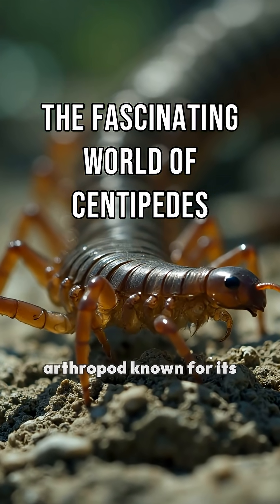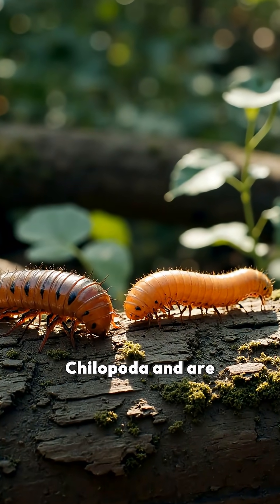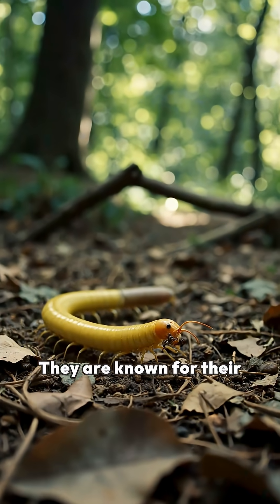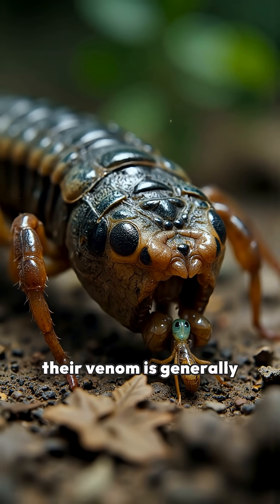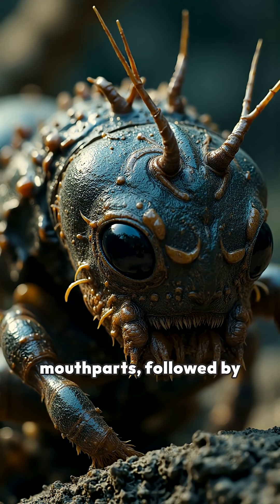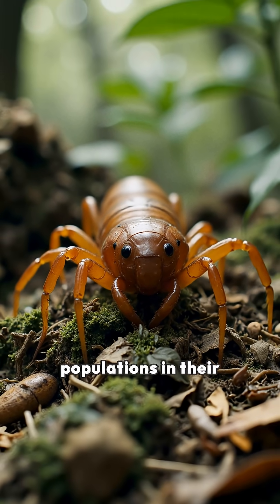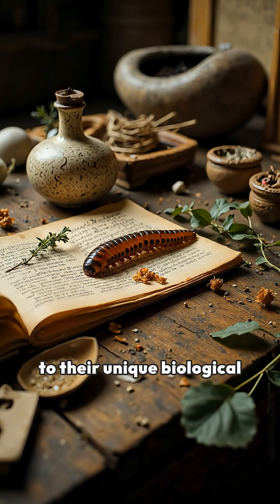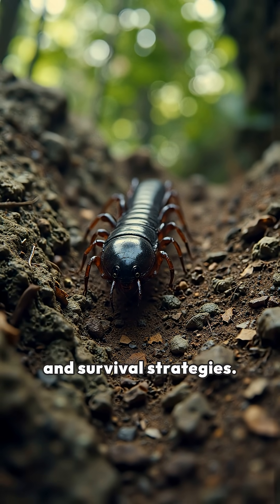The Fascinating World of Centipedes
Centipedes, belonging to the class Chilopoda, are elongated arthropods known for their numerous legs, with varying counts across species. Found globally in diverse environments, they are fast-moving predators that primarily feed on insects and small invertebrates. Equipped with venomous fangs, they play a crucial role in controlling insect populations. Despite their creepy appearance, centipedes are vital to ecosystems and have historical significance in traditional medicine.